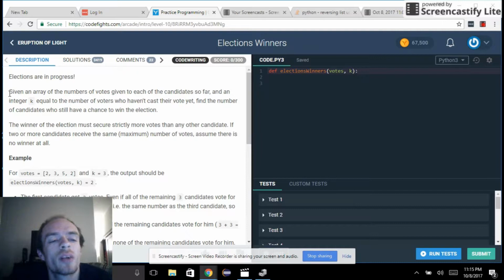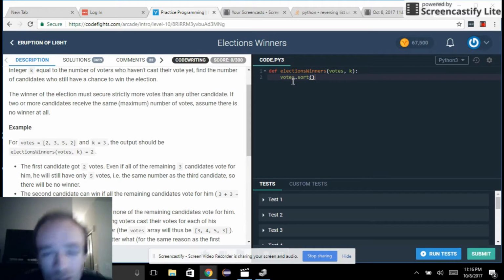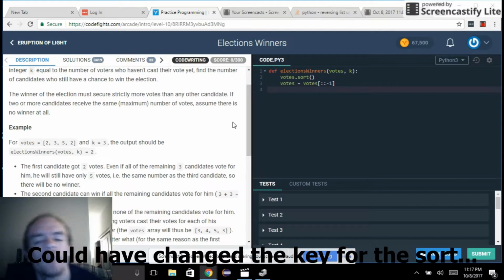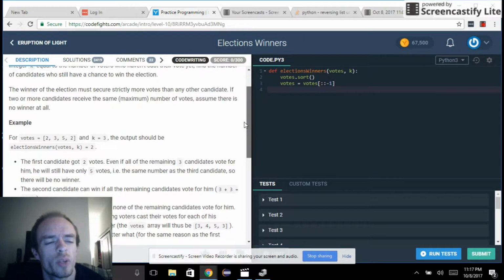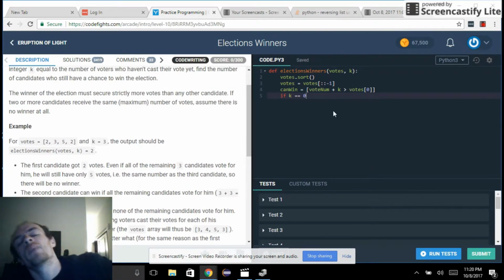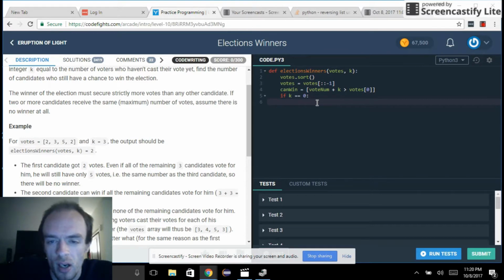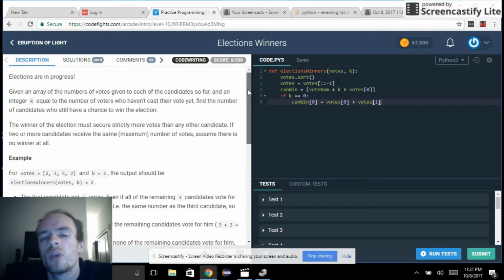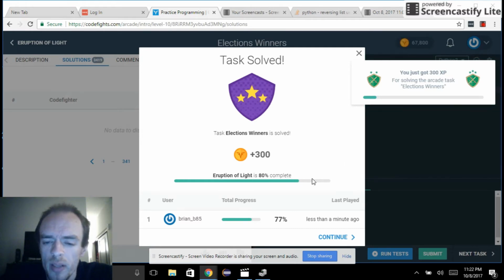Brian CodeFights Arcade - Election Winners 46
I complete the Election Winners CodeFights arcade problem live; I've never seen the problem before I hit record.

Background - I've got a BS in Math with a Computer Science Minor (enough credits to have a major). My professional experience has primarily been in scientific and high performance computing.

I will be uploading a series of videos of me completing challenges from this site live. Hopefully the quality of the videos will improve as we go.